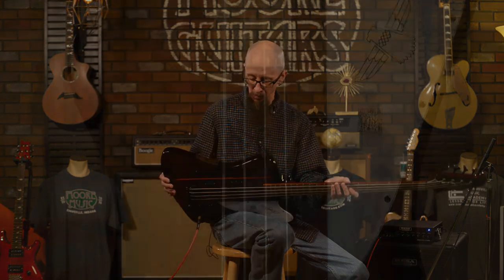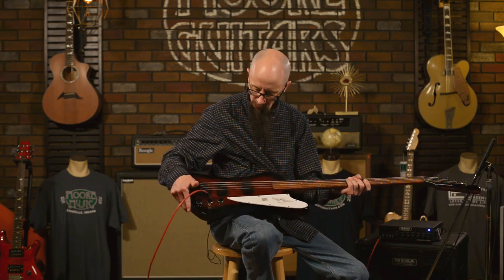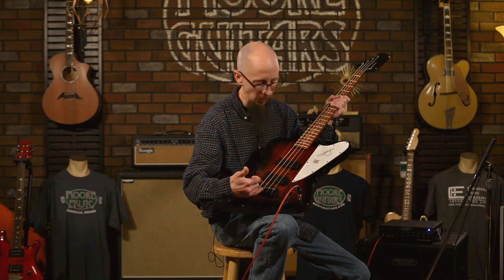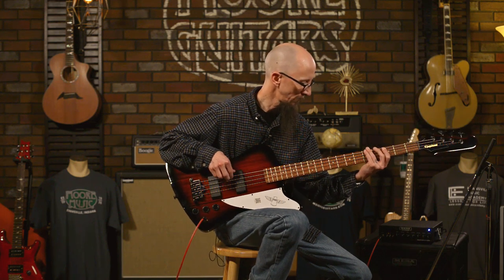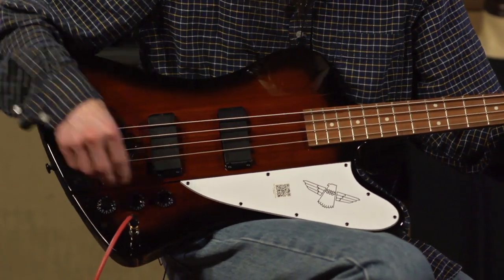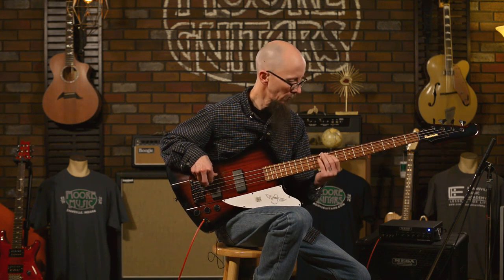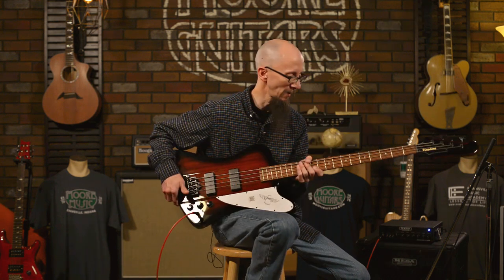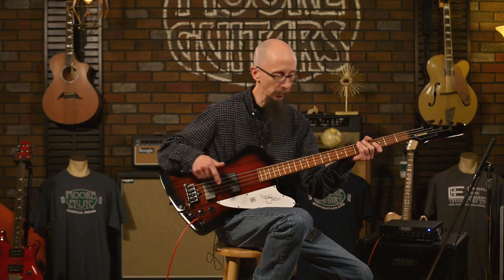Epiphone - Thunderbird IV Bass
Today Cory is talking about the @OfficialEpiphone Thunderbird IV Bass. It has Vintage Vibes, Modern Tones, all in an Affordable Package.
The Thunderbird’s unique “reversed” zig-zag body design and the equally distinct headstock was the brainchild of legendary automotive designer and visionary Ray Dietrich who was enlisted by the Kalamazoo factory to bolster the electric guitar line and help solidify the factory’s eminent rank among solid-body electric guitar manufacturers.